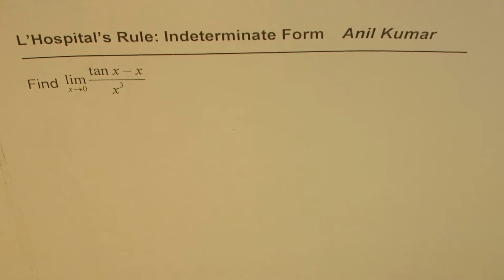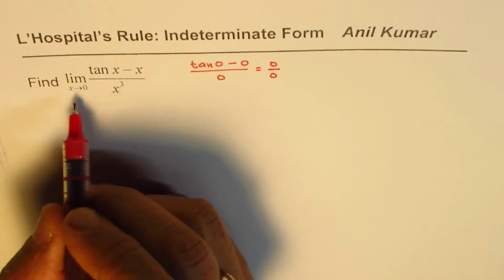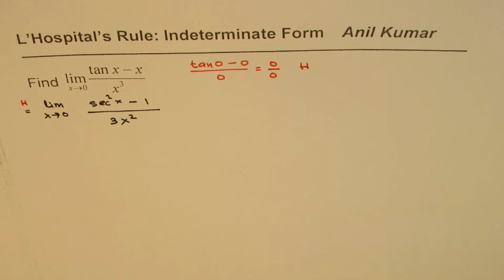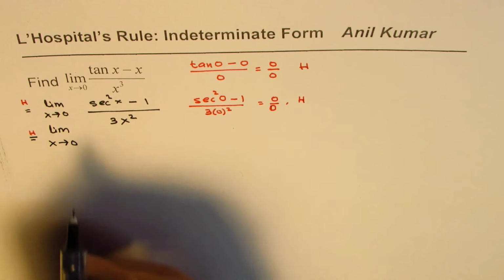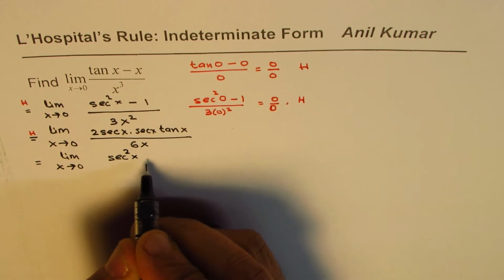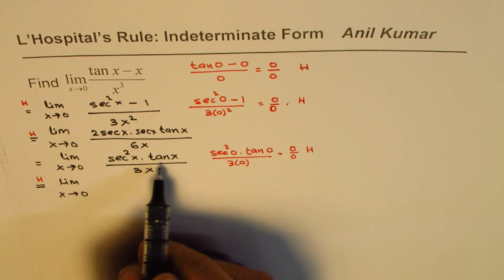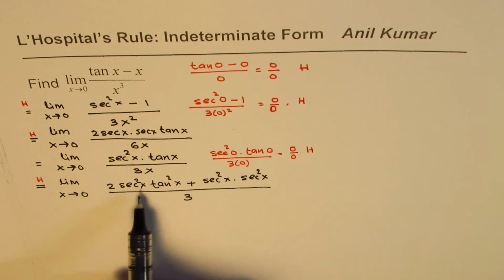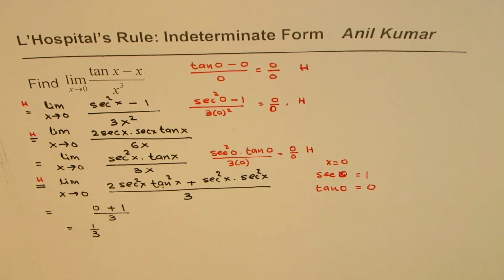Trig Limits with L'Hopital's Rule for Indeterminate Form